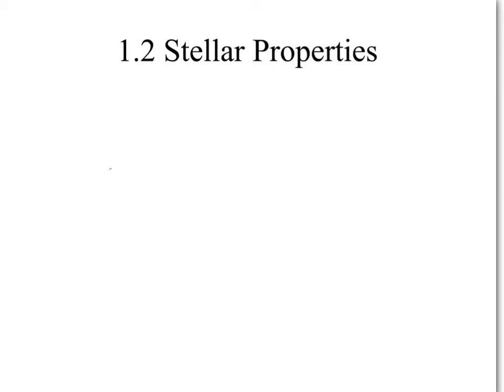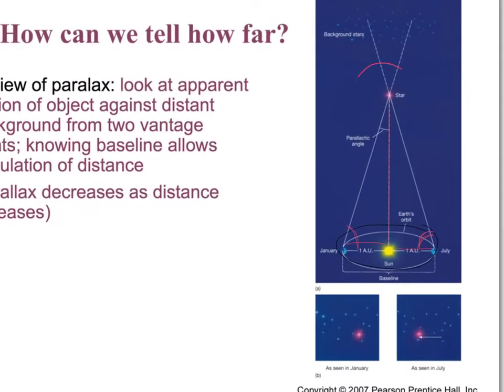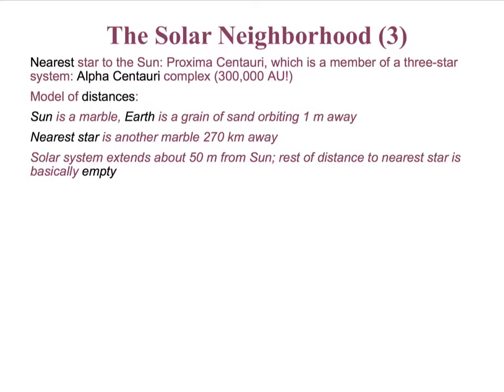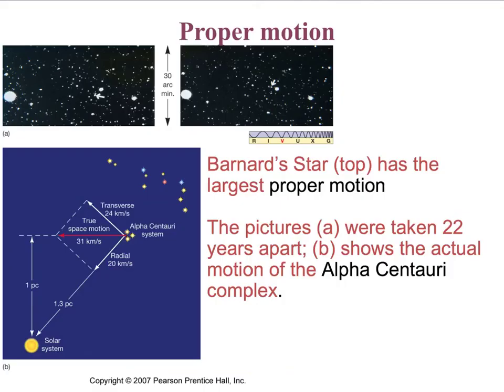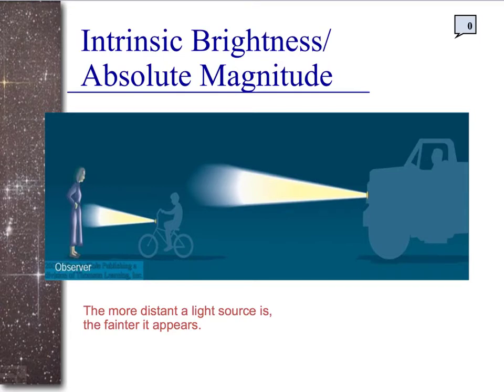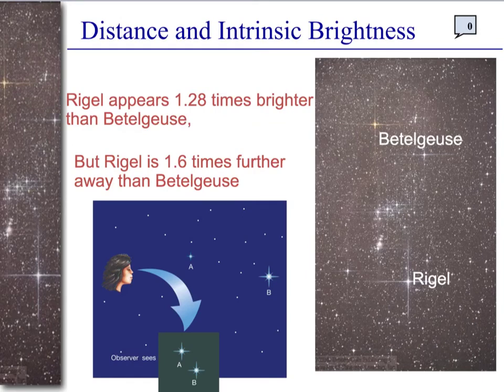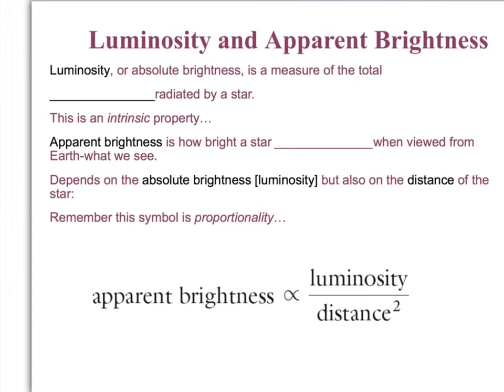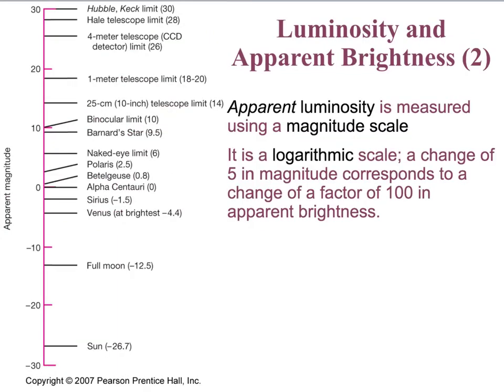stars 1.2 spring 2024